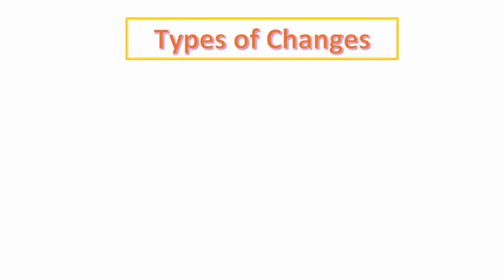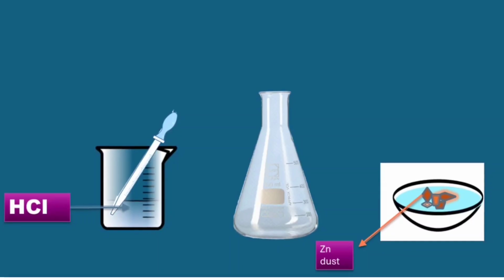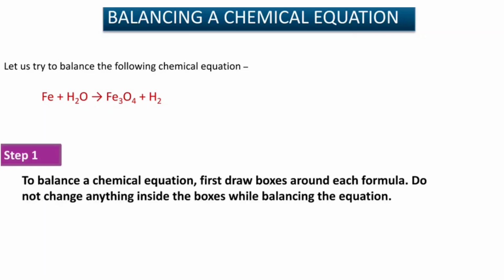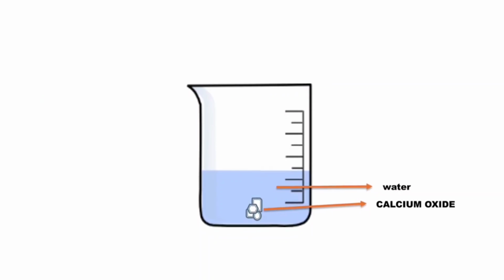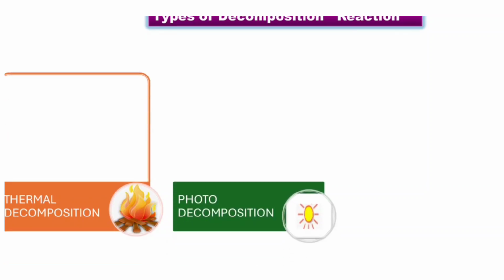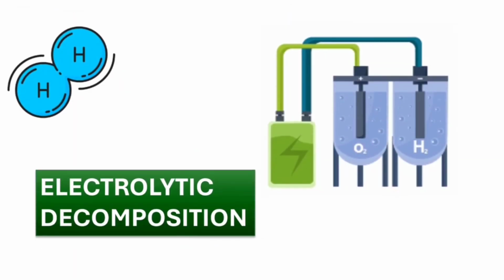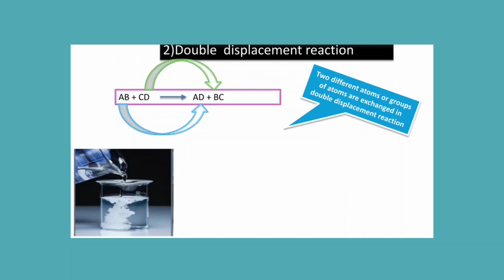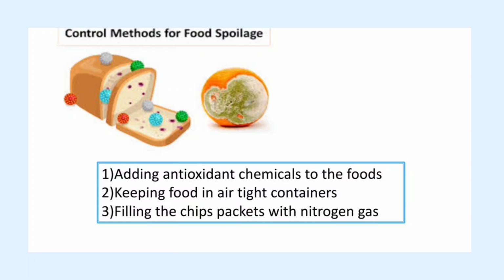𝘾𝙡𝙖𝙨𝙨 10 𝘾𝘽𝙎𝙀 𝘾𝙝𝙚𝙢𝙞𝙨𝙩𝙧𝙮 | 𝘼𝙡𝙡 𝙖𝙗𝙤𝙪𝙩 𝙘𝙝𝙚𝙢𝙞𝙘𝙖𝙡 𝙍𝙚𝙖𝙘𝙩𝙞𝙤𝙣𝙨 𝙖𝙣𝙙 𝙀𝙦𝙪𝙖𝙩𝙞𝙤𝙣𝙨 | 𝙈𝙖𝙞𝙣 𝙥𝙤𝙞𝙣𝙩𝙨 𝙤𝙣𝙡𝙮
"Welcome to the chemistry tutor! This channel is dedicated to helping CBSE students master chemistry with clear explanations, step-by-step problem-solving, and engaging visuals. In this series, we dive deep into Chapter 1 – Chemical Reactions and Equations – exploring every concept, reaction, and equation you need to know. Whether you're preparing for exams or just looking to strengthen your understanding, we've got you covered.

Chapters
00:00   introduction
00:56   chemical reactions
01:12  reactants and products
01:35  burning of magnesium ribbons
02:21 formation of precipitate
03:17 reaction of zn dust
04:41 balancing chemical equations
09:10 Types of chemical reactions
21:18 correction
21:36 rancidity

Whether you're studying for CBSE chemistry exams or want a deeper understanding of Chemical reactions, types of reactions, examples and visuals to help you Excel.

class10 science
types of change
chemistry made easy
chemistry related vedios
animated chemistry experiment in detail
# combination reaction
# decomposition reactions
# displacement reaction